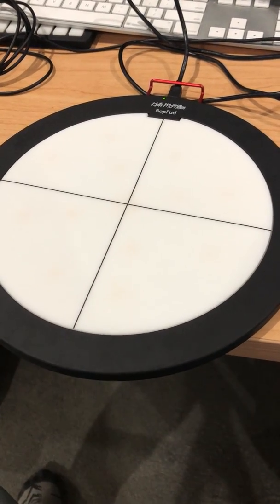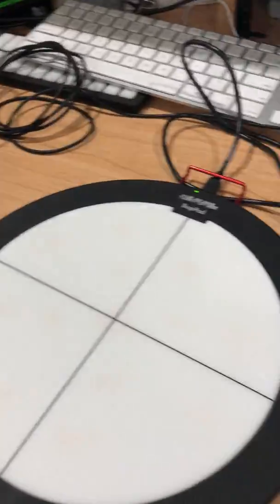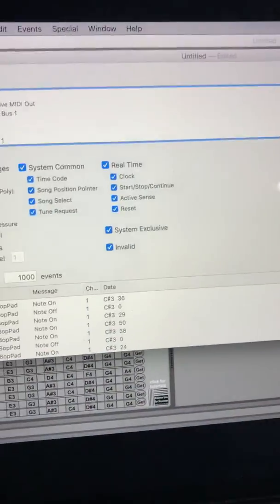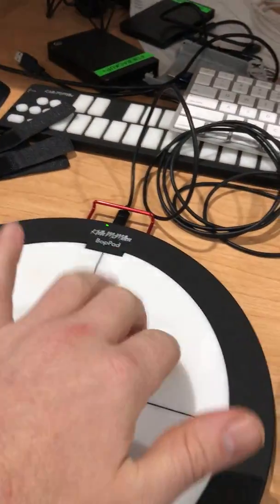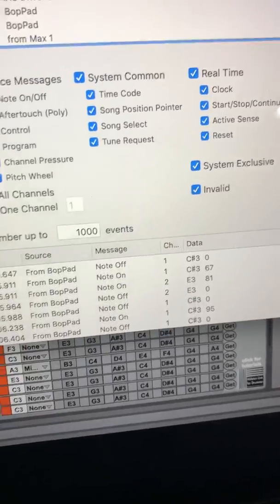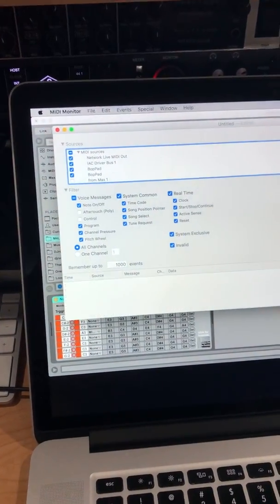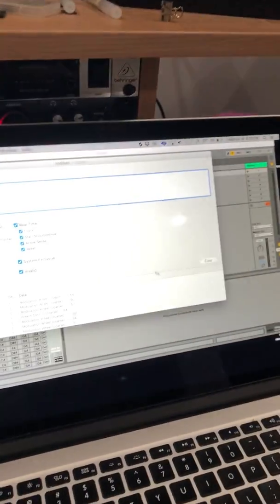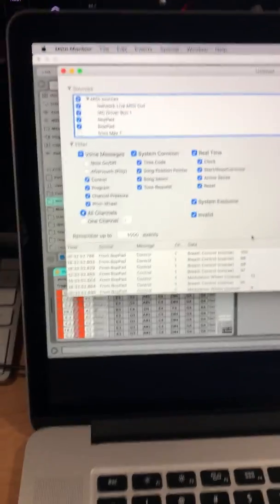bop for Evan